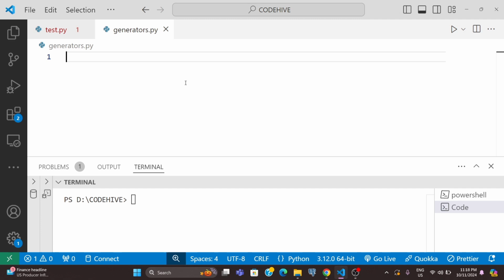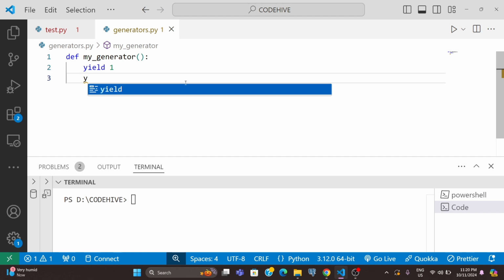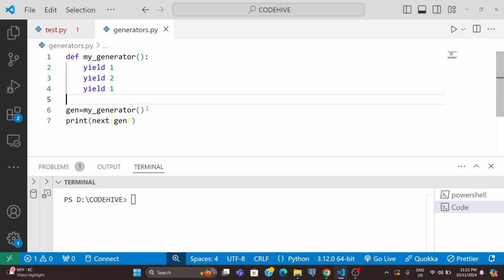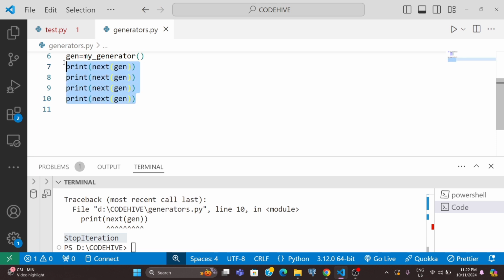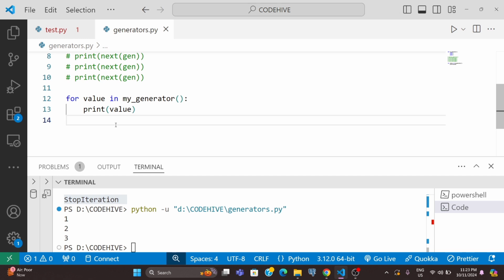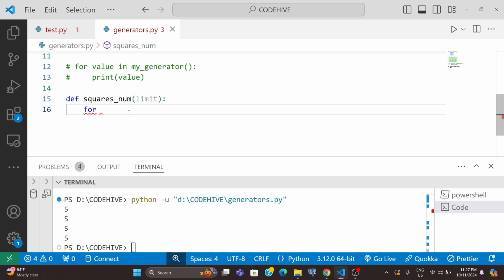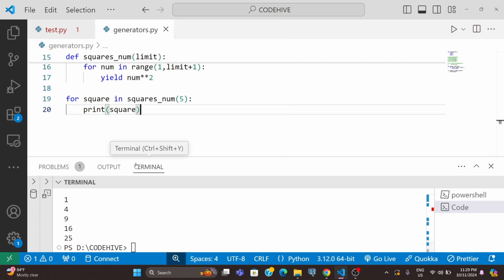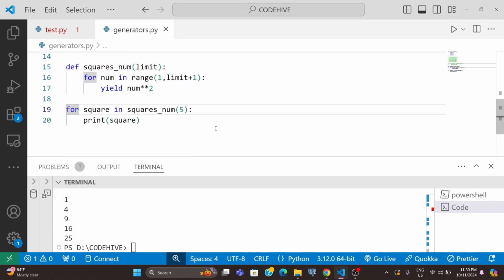#20 Python Tutorial For Beginners || Generators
In this video, I’ll explain what generators are in Python and why they’re so powerful! You’ll learn how to create a generator, how they differ from regular functions, and see a simple example in action.

What Are Generators?
Generators are special functions that return an iterable set of values, one at a time, using the yield keyword instead of return. When you call a generator function, it doesn’t run the code immediately; it just returns a generator object. Each time you iterate over this object, the function runs until it hits the yield statement, which temporarily pauses the function and sends back a value.

Why Use Generators?
Memory Efficiency: Generators don’t store all values in memory. They generate each value on the fly, which is especially useful for large datasets.
Cleaner Code: They allow for cleaner and more readable code, especially when dealing with complex data flows.
Infinite Sequences: You can create generators for infinite sequences without running out of memory.